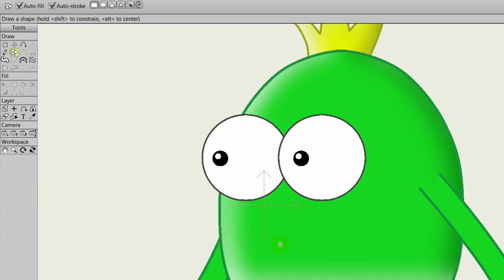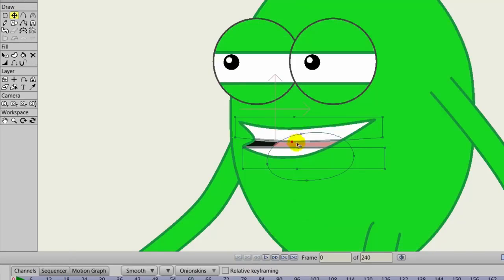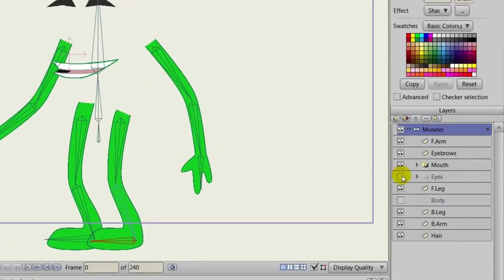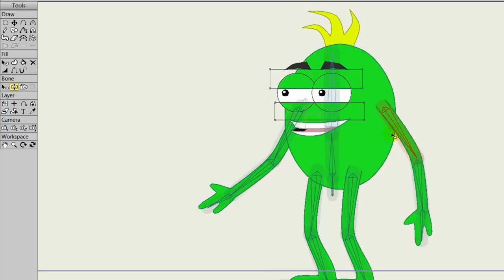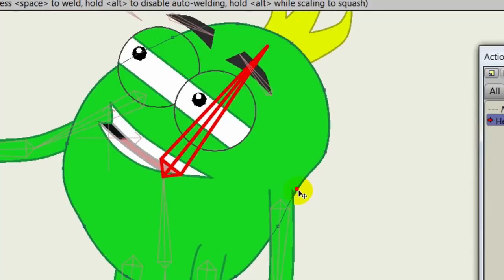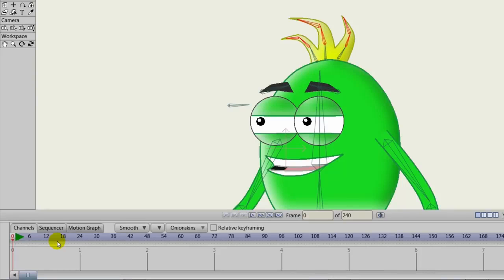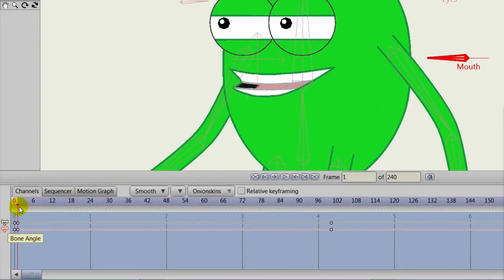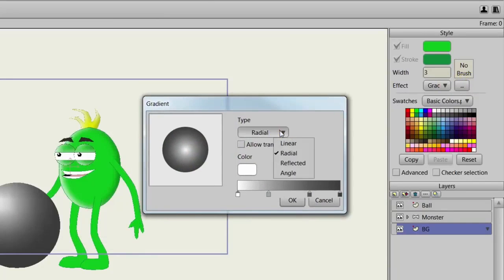Understanding moho pro Animation software part two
learn how to use the easy animation software...